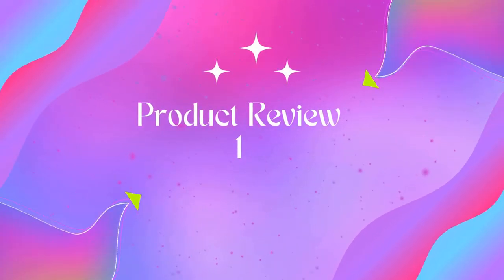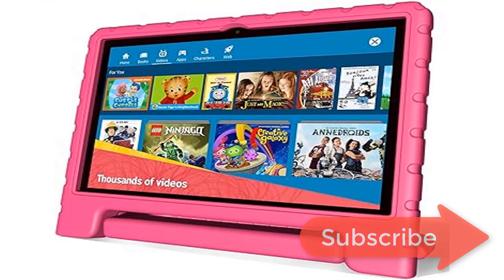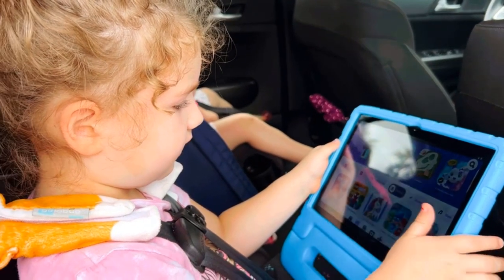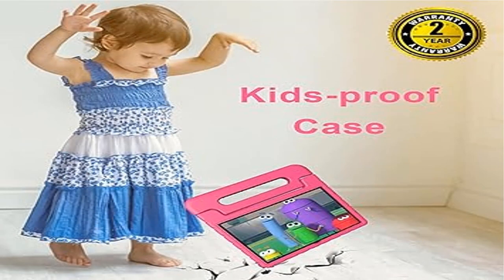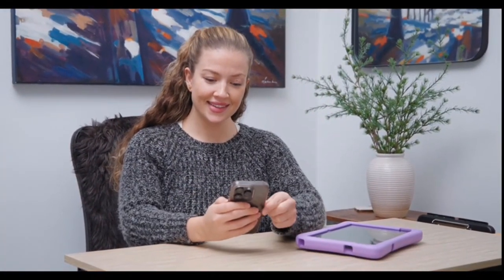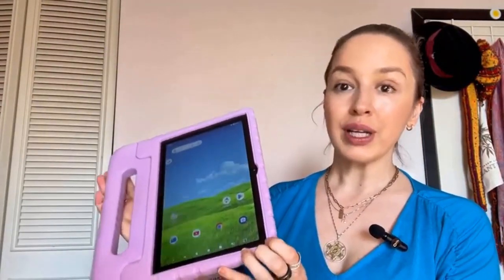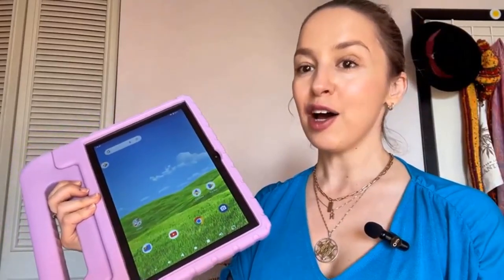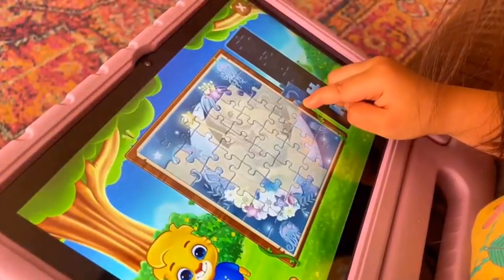Best 5 Fire HD 10 Kids Pro tablet 2024? Top Best 5 Fire HD 10 Kids Pro tablet review.[Buying Guide]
Best 5 Fire HD 10 Kids Pro tablet 2024? Top Best 5 Fire HD 10 Kids Pro tablet review.
~ Product Link ~
1}Product name -NOBKLEN Kids Tablet 10 Inch, Android 13
us prices
2]Product name -JREN Newest Kids Tablet 2024,10 inch Tablet for Kids with WiFi,
us prices
3]Product name -VNEIMQN Kids Tablet, 10 Inch Tablet for Kids, 4GB+64GB Android 13,
us prices
4]Product name -2024 Upgraded Kids Tablet, 10 Inch Android 13 Tablet for Kids with Case Included,
us prices
5]Product name -2024 Upgraded Kids Tablet, 10 Inch Android 13 Tablet for Kids with Case EVA Shockproof,
us prices

best kids tablet,
kids tablet review,
kids tablet,
fire hd 10 kids,
fire kids tablet review
best tablet for kids,
tablet for kids,
best kids tablets,
best tablets for kids,
fire kids tablet,
amazon budget tablets,
fire hd 10,
fire hd 10 review,
best tablet for kids review,